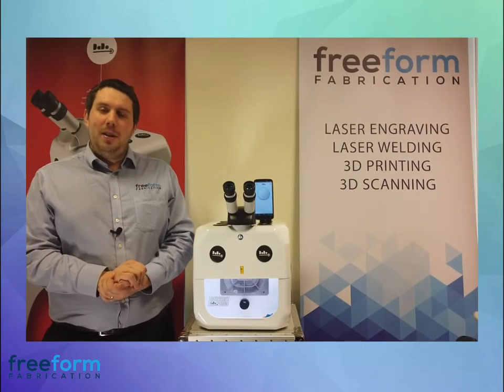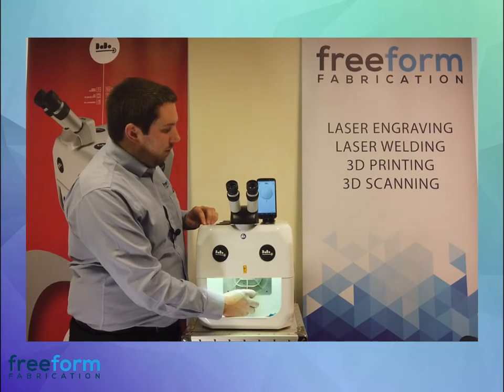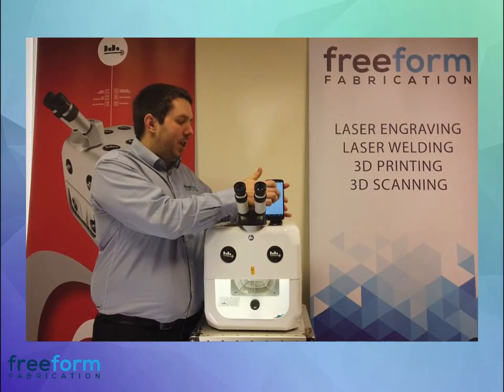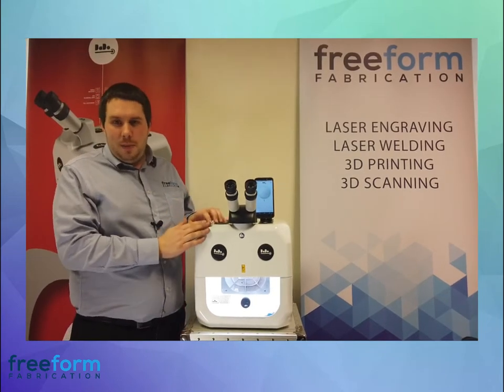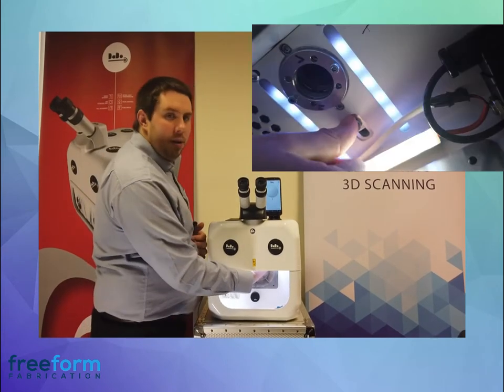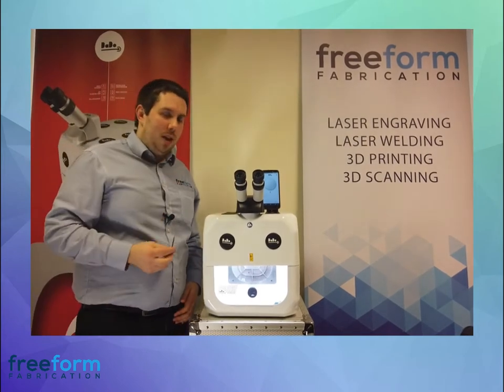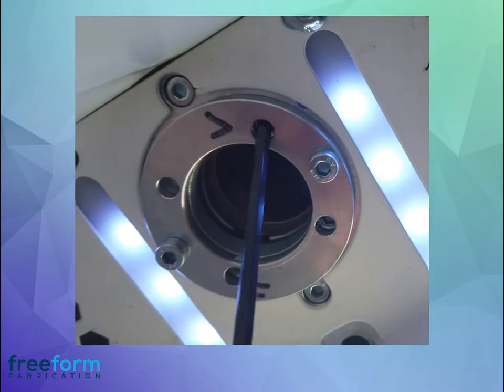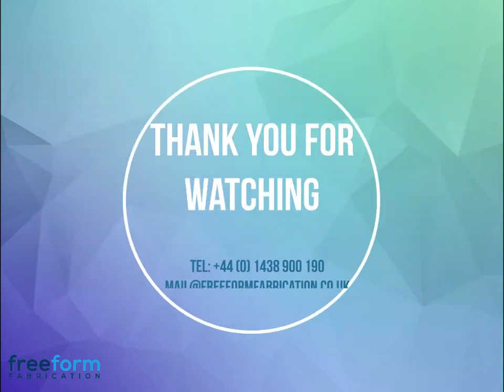Virtual DaDo Demo by Freeform Fabrication LTD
Welcome to your virtual DaDo demonstration where Freeform Fabrication give you a quick tour of the features of the smallest laser welder for professional workshops.

Here we show you the DaDo's power settings, how to adjust the spot size and cross alignment. We also talk you through maintenance, warranty and Freeform's bespoke technical support.

Freeform Fabrication is the UK’s leading value-added reseller of amazing manufacturing equipment. We’re dedicated to providing incredible machines at affordable prices, and with post-sale support  that outshines any of our competitors.